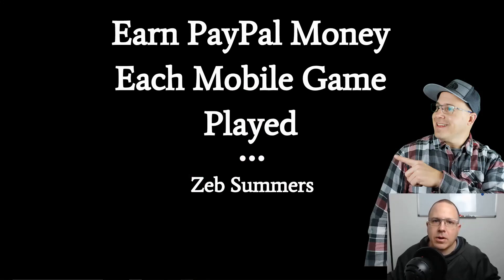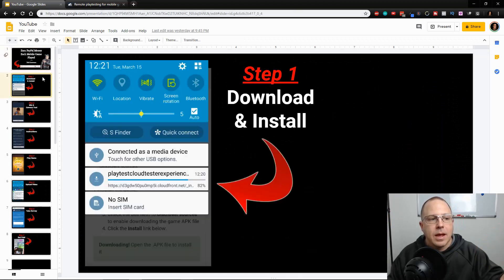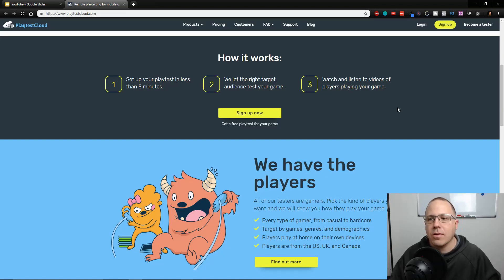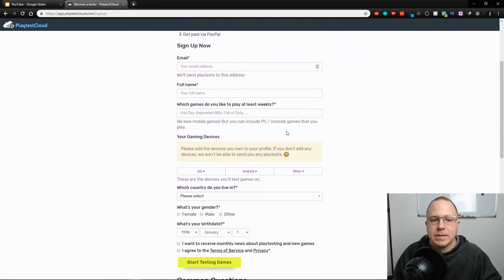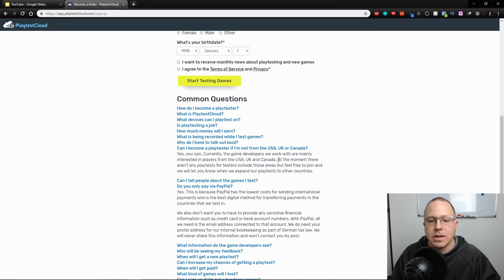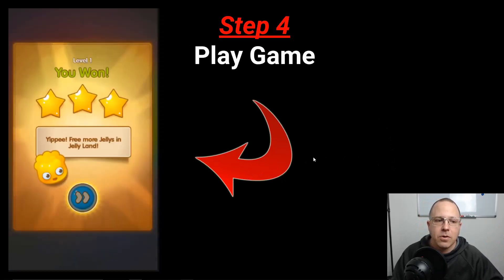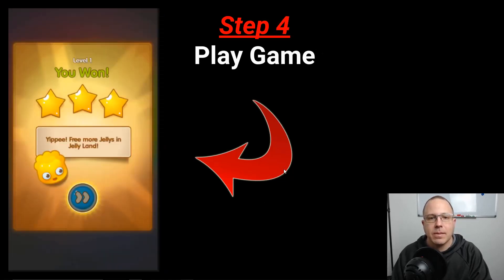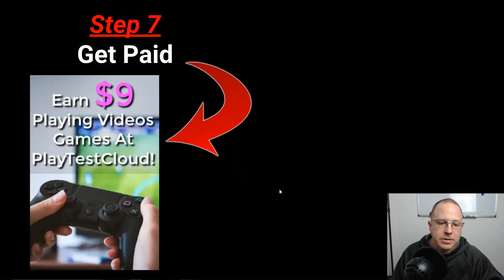Earn PayPal Money Each Mobile Game Played 2019